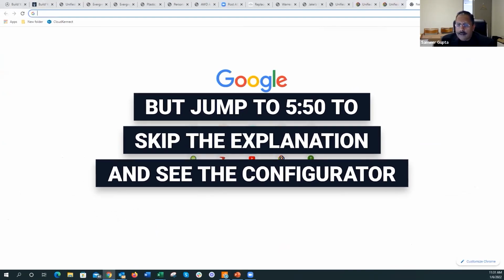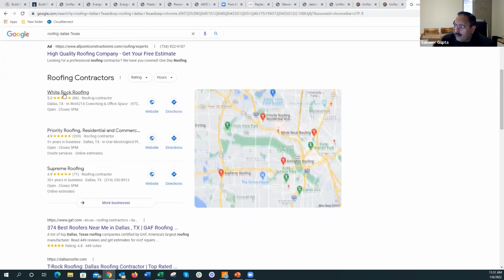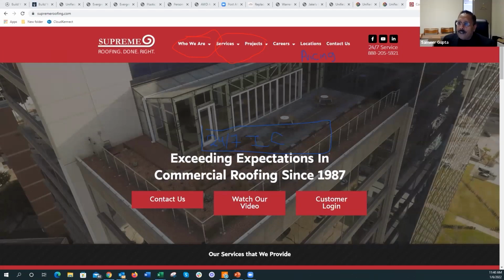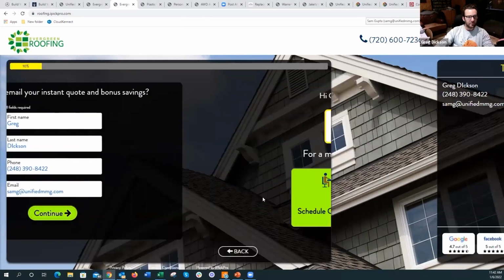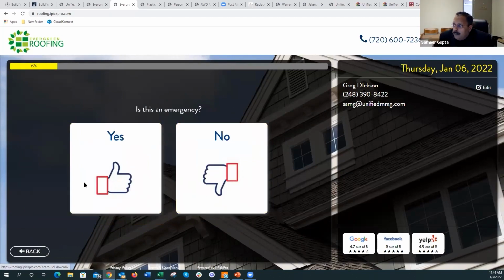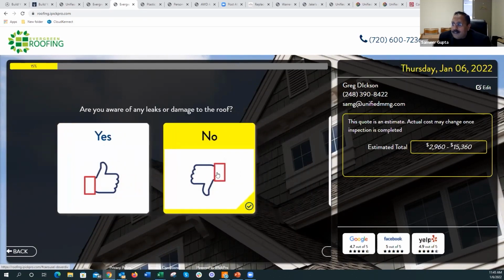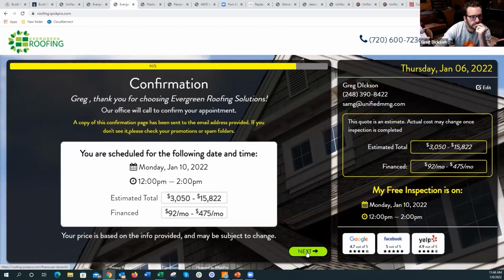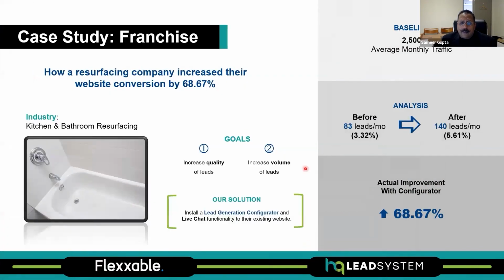Make EASY Passive Income With This EPIC Lead Gen Tool 🧰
In this video, we're showing you how to earn recurring income from smaller lead gen clients you'd usually chuck in the bin! If you're looking for a simple way to add recurring income to your business, then this video is for you.

If you're looking to learn how to create recurring revenue...

This video tells you how to earn $30k+ per month in passive recurring income.

If you're looking to learn how to make monthly recurring income, then give this video a watch and let us teach you how we can help you do it.

Comment "Configurator" if you want to learn more and find out about the webinar!